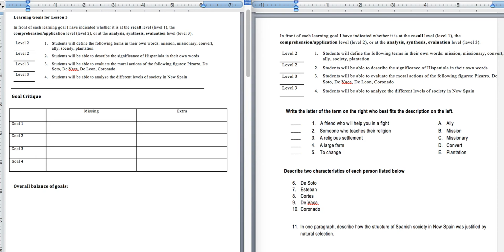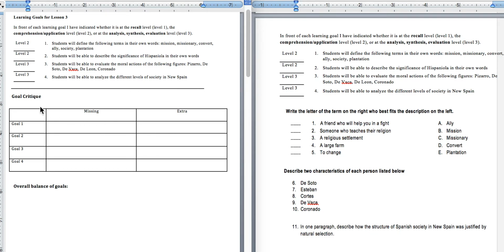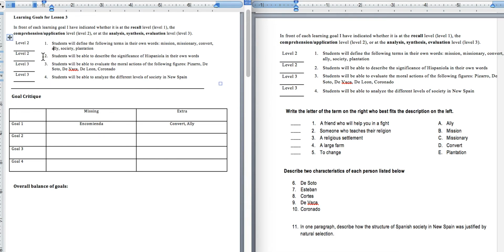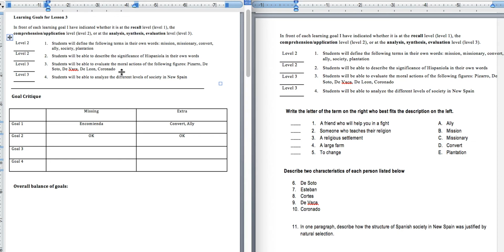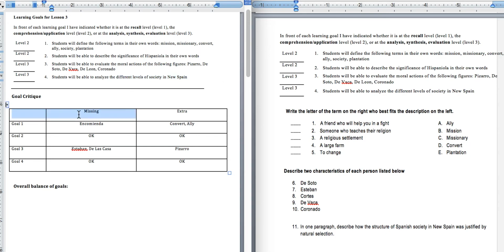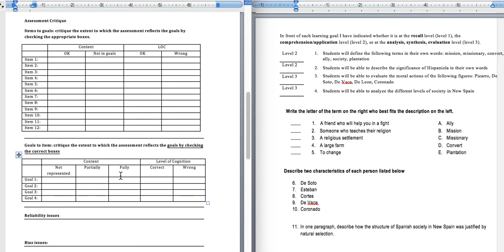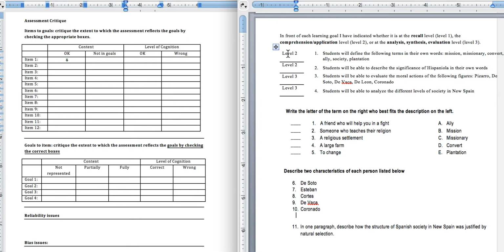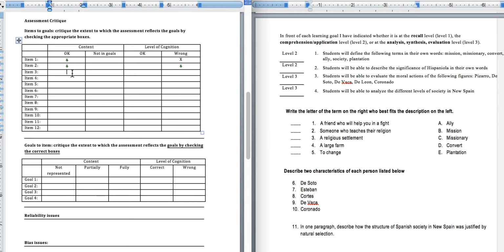Assessment Critique 2018 Part 1